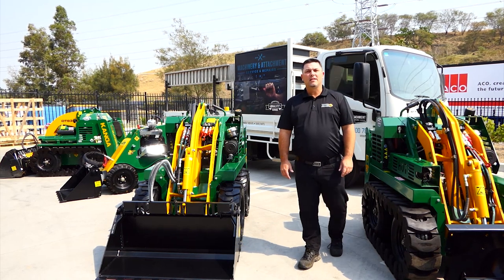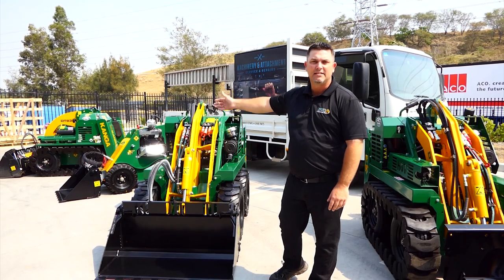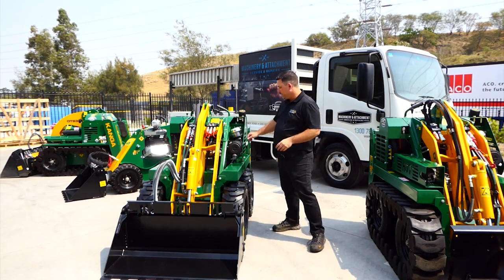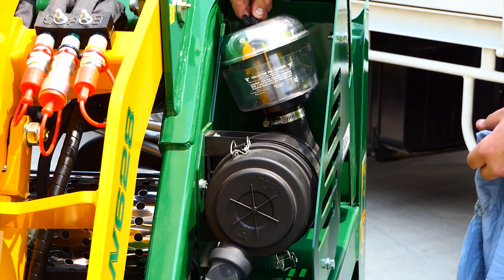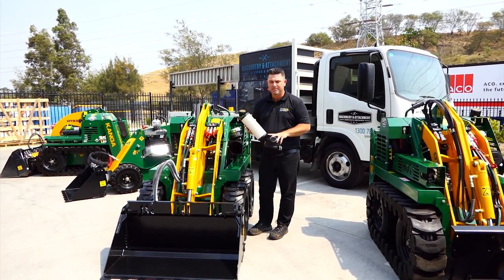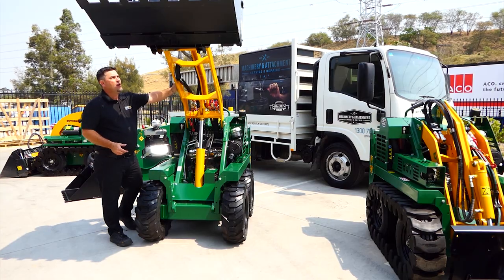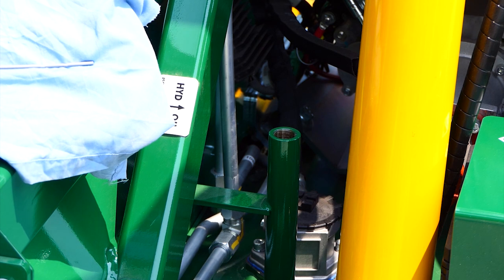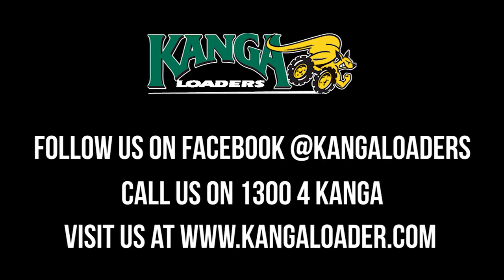Kanga Loaders Daily Checks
If you operate your loader daily, you'd want to make sure everything is clean and into place. Justin explains the most important checks you can carry out every day before operating your Kanga.

Are you looking for your very own Kanga Loader or Kanga Attachment?